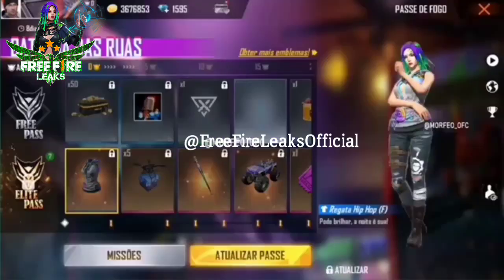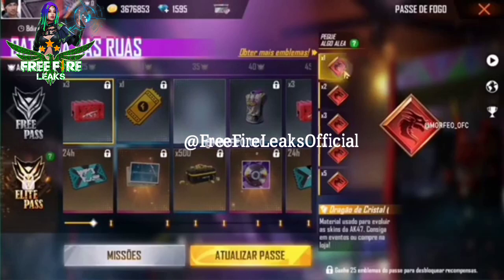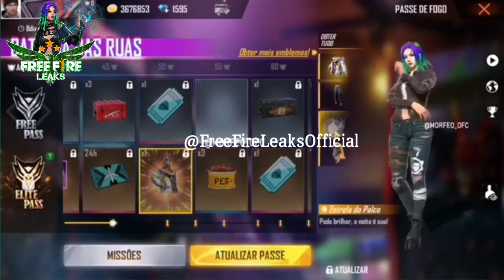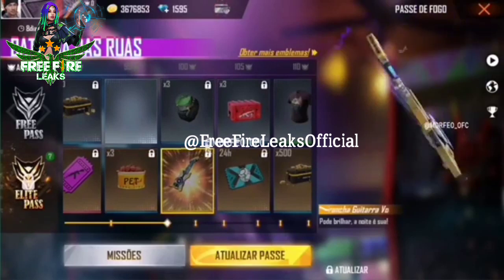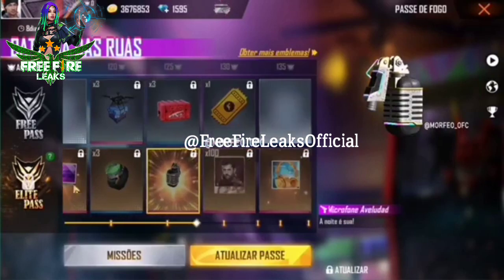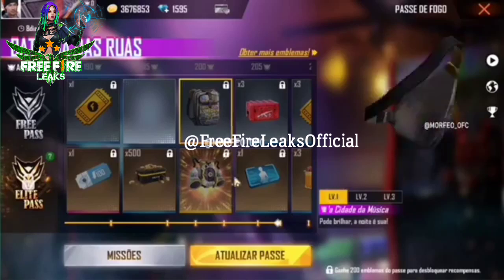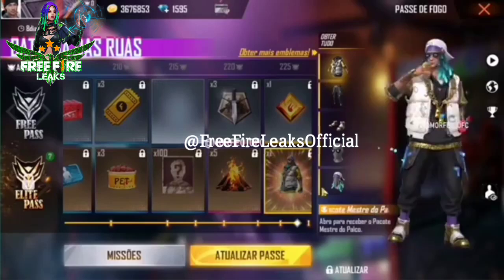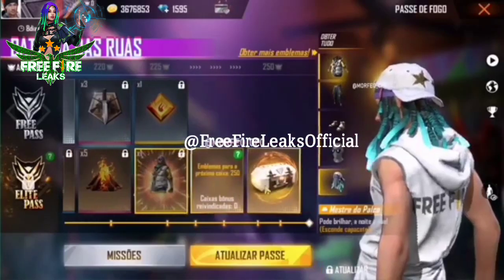Music City Elite Pass All Items review | November Elite Pass 30 | Free Fire Leaks Official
Here is Complete detail video of November 2020 Elite Pass 30 named
with all skins

keep following us!
@freefireleaksofficial - Instagram